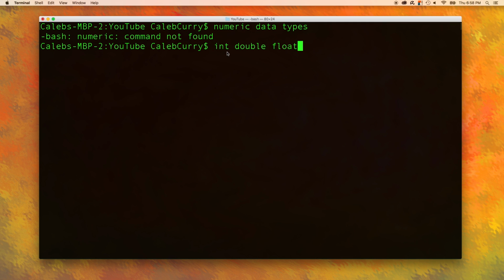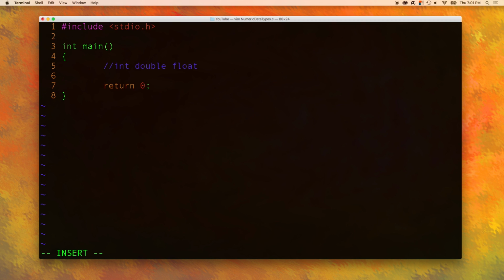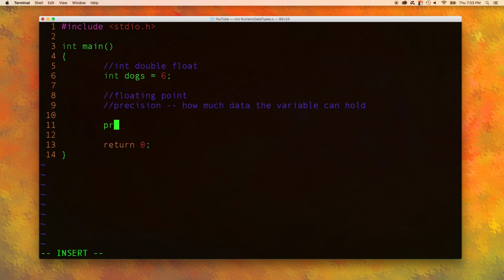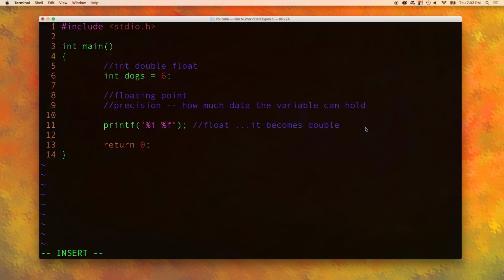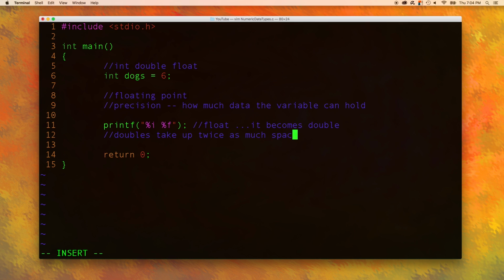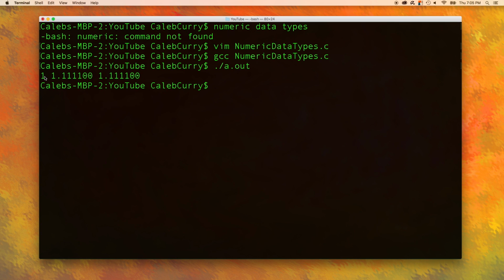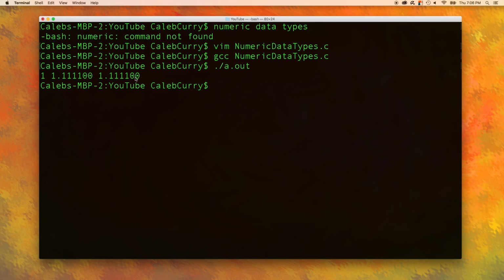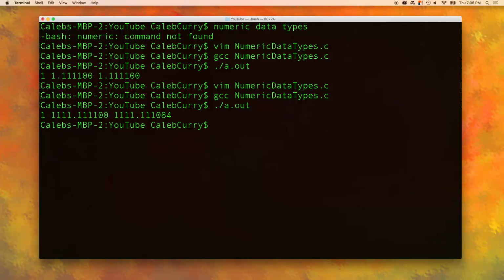C Programming Tutorial 21 - Int, Float, and Double Data Types